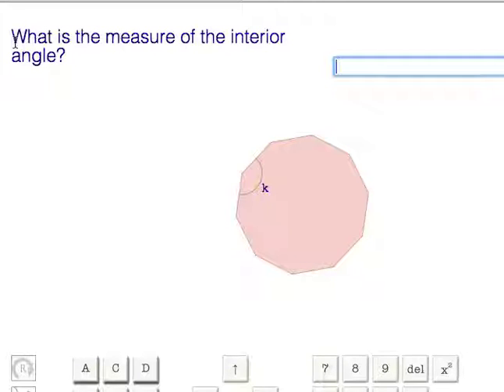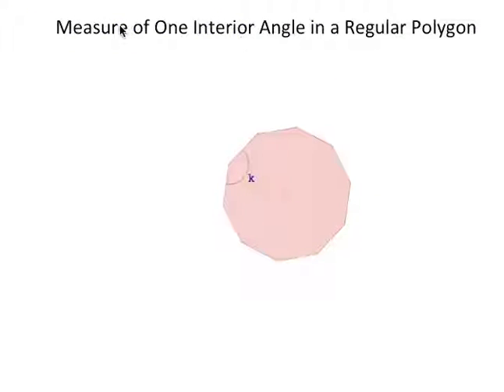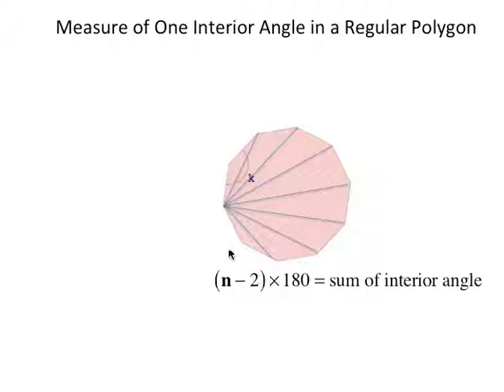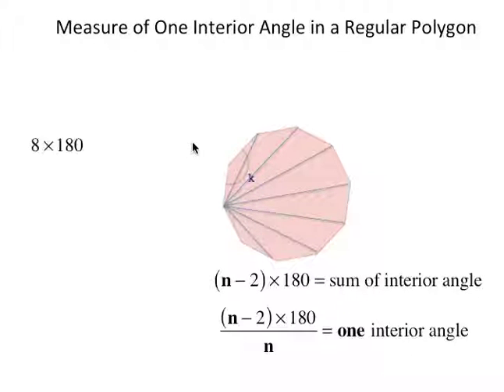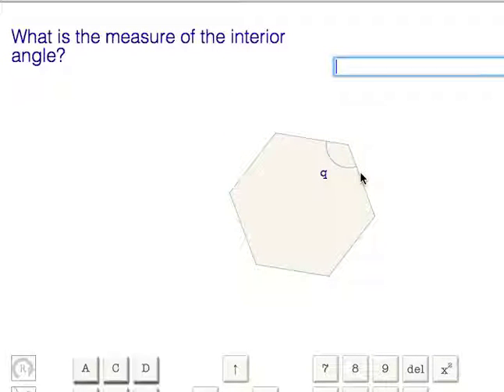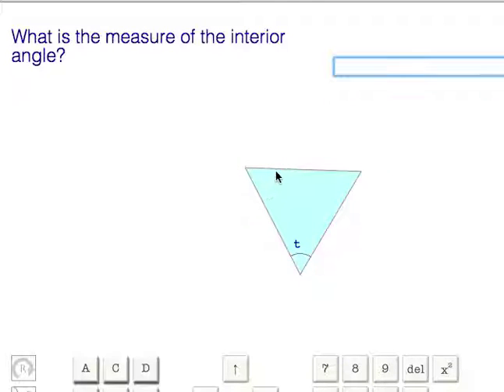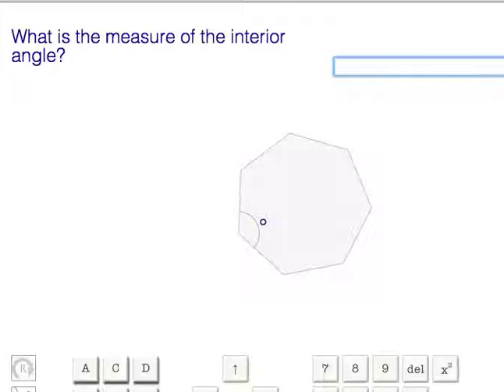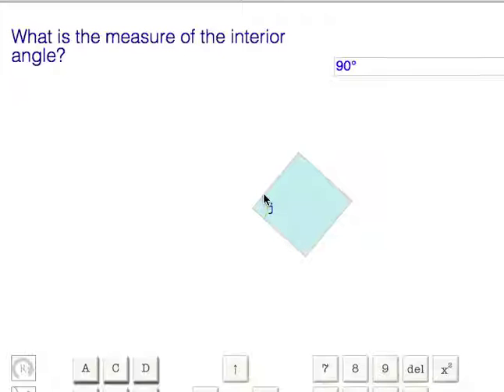Level 5 Example: Calculate An Interior Angle, From the Polygons Math Program.